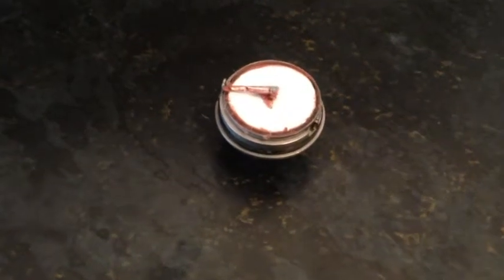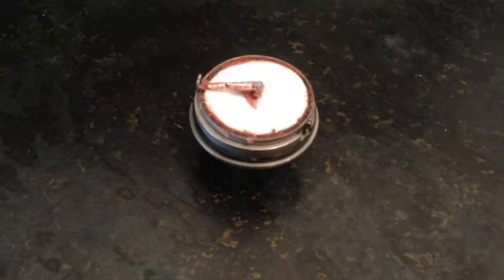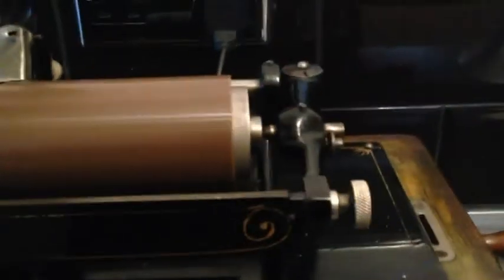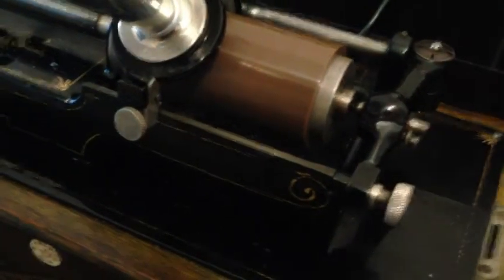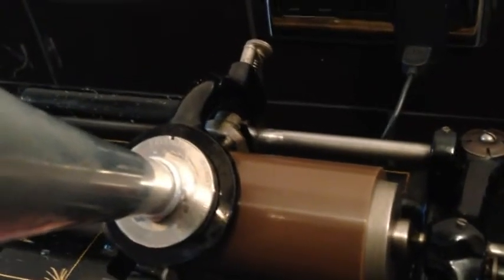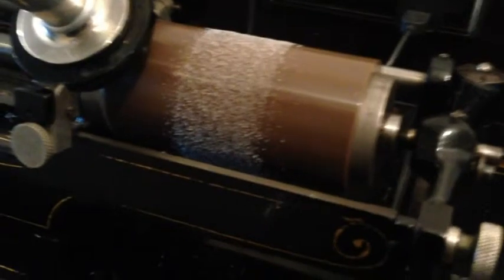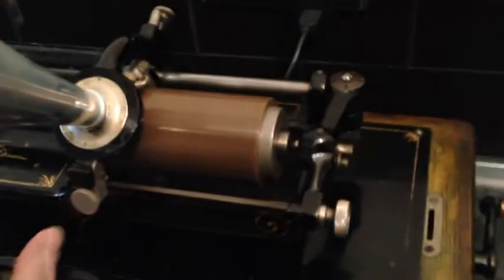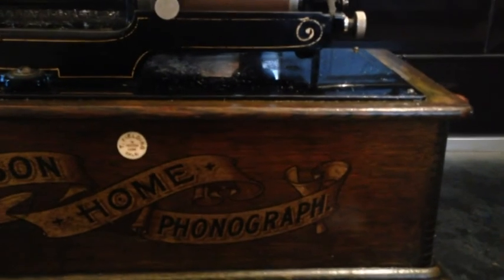A working edison recorder made completly from synthetic parts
using non Edison parts - except for the recorder body, I wanted to show it is possible to make a recorder, using various every day items. This recorder came to me with no Mica, no stylus bar - nothing, but I have assembled various parts together to make a functioning recorder. Far from being perfect, but it makes a recording.